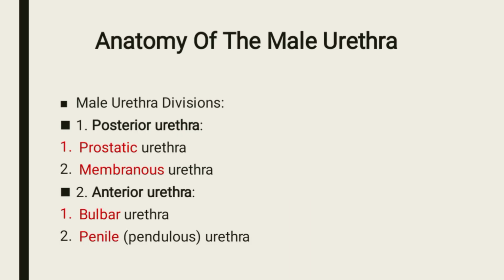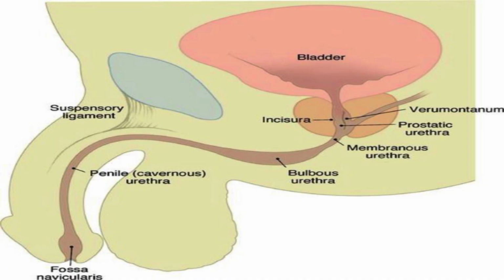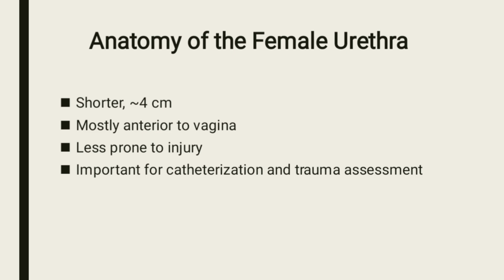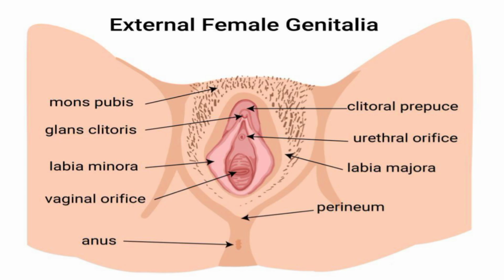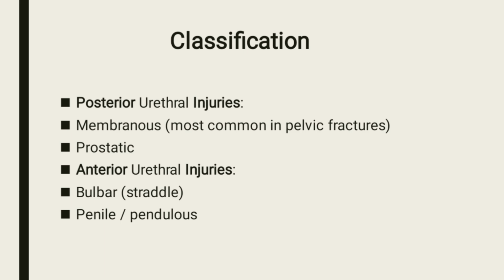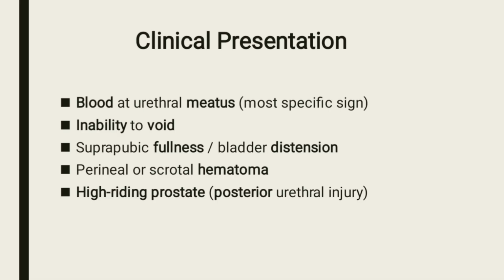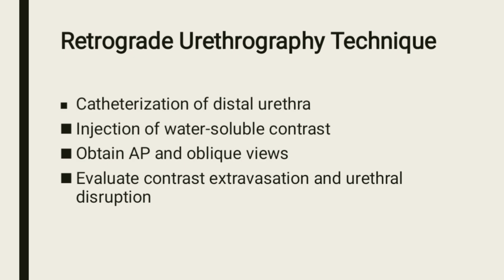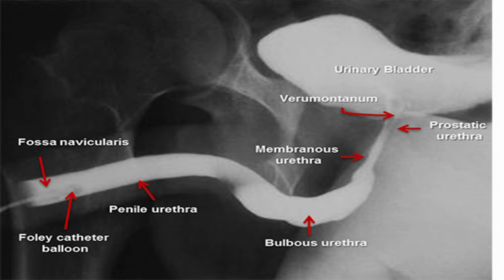Urethral Injury | Urology Trauma | Diagnosis & Management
Welcome to this comprehensive urology lecture on Urethral Injury, a serious urological condition that can result from trauma, instrumentation, or iatrogenic procedures, potentially leading to urinary obstruction, extravasation, and long-term complications if not managed promptly.
‎In this video, we discuss the etiology, pathophysiology, clinical presentation, diagnostic evaluation, and management principles of urethral injuries in a clear, exam-oriented and clinically relevant manner.

‎🩺 In This Lecture, You Will Learn:
‎Definition of urethral injury
‎Classification:
‎Anterior urethral injuries
‎Posterior urethral injuries
‎Common causes:
‎Trauma (straddle injuries, pelvic fractures)
‎Iatrogenic (catheterization, instrumentation, surgery)
‎Relevant urethral anatomy
‎Pathophysiology of urinary extravasation and stricture formation
‎Clinical features:
‎Hematuria
‎Difficulty or inability to void
‎Blood at urethral meatus
‎Perineal or scrotal swelling
‎Role of diagnostic investigations:
‎Retrograde urethrography (gold standard)
‎Ultrasound, CT if needed
‎Principles of management:
‎Catheterization vs suprapubic diversion
‎Endoscopic repair
‎Open surgical reconstruction
‎Complications of delayed or improper management

‎Urethral injury is a true urological emergency. Timely diagnosis and appropriate management are crucial to prevent stricture formation, urinary incontinence, erectile dysfunction, and long-term morbidity.

‎MBBS / Medical students
‎FCPS / MS / MRCS candidates
‎USMLE / PLAB aspirants
‎Trainees in urology, surgery, trauma, and emergency medicine

‎Regular uploads on urology, renal & urethral injuries, surgical emergencies, and clinical topics.